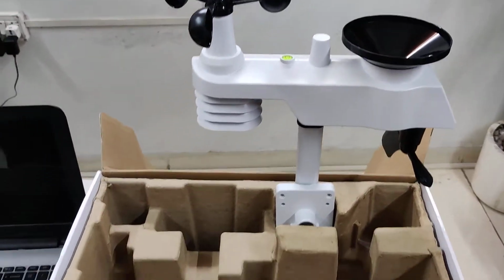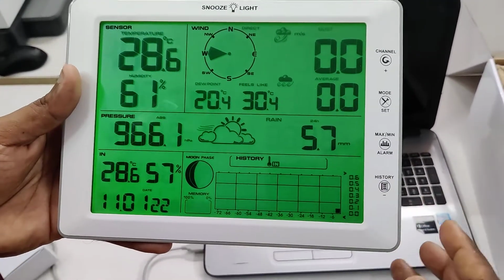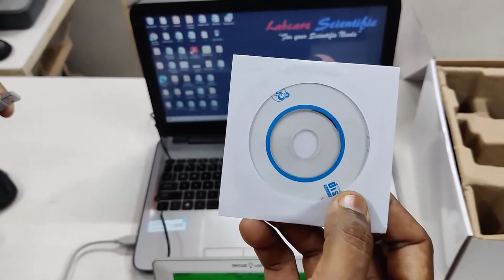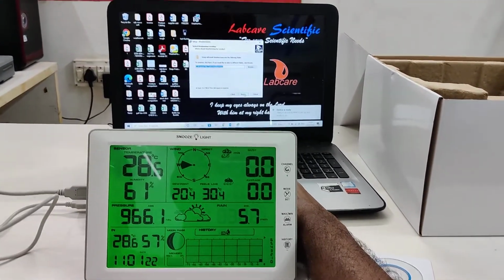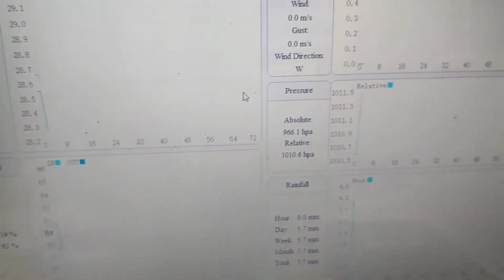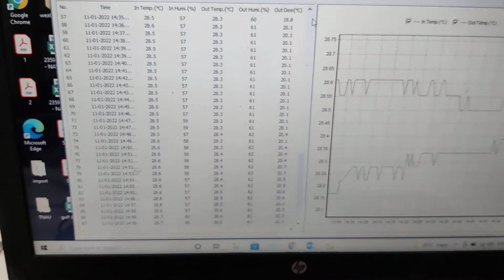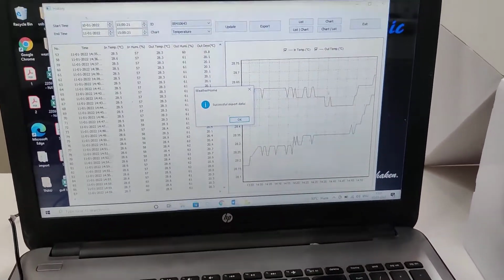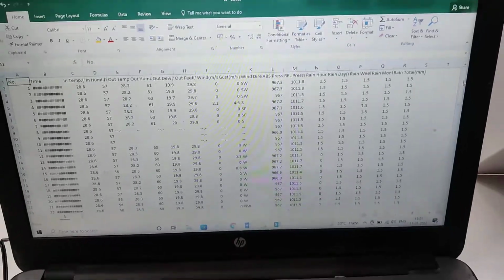Gaby New Weather Station Automatic with pc interface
Gaby New Weather Station Automatic with pc interface - Ready Stock Supply from Coimbatore Tamilnadu
price for 1 pc  - 25500/-
price for 3 pc  - 21500/-
price for 5 pc  - 18500/-
price for 10 pc  - 16500/-

Gst , Courier Extra
This professional weather stations features a jumbo bright clear display and an easy-to-install 5-in-1 integrated sesnor array temperature, humdiity, rainfall, wind speed, wind direction, with memory of over 5000 groups of data and PC inteface. Suitable both for home and commercial applications.

Features:
1. Pressure REL and ABS display
2. Pressure units of measure
3. Feels like and dew point display
4. Temperature units °F or °C
5. Wind speed average display
6. Wind speed average HI alarm icon
7. Feels like and dew point HI/Lo alarm icon
8. Wind gust display
9. Wind speed units of measure
10. Wind gust HI alarm icon
11. Wind direction
12. Signal search icon
13. Outdoor temperature HI/LO alarm icon
14. Outdoor temperature display
15. Sensor Low power indicator
16. Humidity units of measure %
17. Outdoor humidity display
18. Outdoor humidity HI/LO alarm icon
19. Rainfall display 1h, 24h, week, month, total
20. Rainfall units of measuremm and inch
21. Indoor temperature and humidity HI/LO alarm icon
22. Indoor temperature and humidity display
23. Time alarm icon
24. Time and date
25. Memory
26. Min/Max reset for 24h icon and Moon phase indicator
27. Temperature, humidity, wind speed, rainfall and pressure variation in past 24h or 72h 28. Time format of history graph 24h or 72h 29. Temperature, humidity, wind speed, rainfall and pressure history display icon
30. Weather tendency indicator

Specification:
Outdoor temperature range : -40℃ to + 60℃
 Indoor temperature range : 0℃ to + 60℃
Temperature accuracy : ±1ºC
Humidity range : 10% to 99% 1% resolution
Humidity accuracy : ±5%
Barometric pressure range : 300 to 1100hpa
Barometric Accuracy : ±3hpa
Rain volume : 0 - 9999mm 1 Resolution : 0.3mm if rain volume  1000mm  1mm if rain volume  1000mm
Rain accuracy :  15 mm: +/- 1 mm, 15 mm to 9999 mm: +/- 7%
Wind speed accuracy : 2 m/s ~ 10 m/s +/- 3 m/s, 10 m/s ~ 56 m/s +/- 10% ❖ Wind direction accuracy : 8 points
Wind speed range : 0~50m/s
Transmission interval : 16s
Transmission frequency : 433MHZ
Transmission range : 100m in open area
Maximum transmission power : 0.5mW Power consumption:
Receiver: 3 x AAA alkaline batteries or 5V/500mA power adaptor
Transmitter: 3 x AA alkaline batteries
Power Adaptor: 5V/1A or 5.9V/0.5A Battery life: Minimum 12 months for transmitter

Gaby Instruments
Coimbatore , India
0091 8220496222